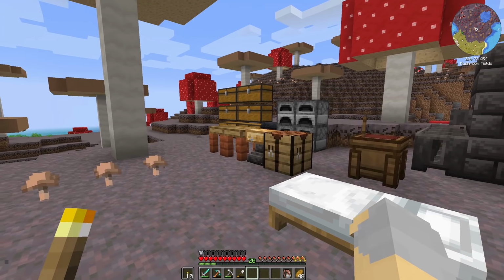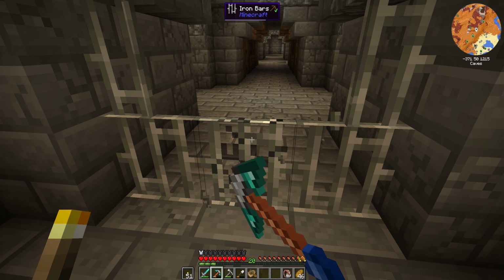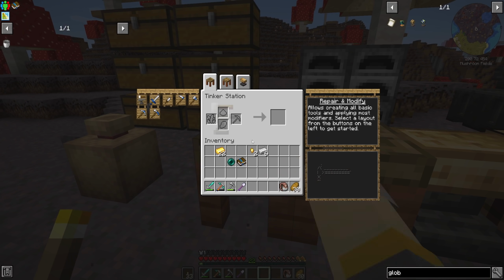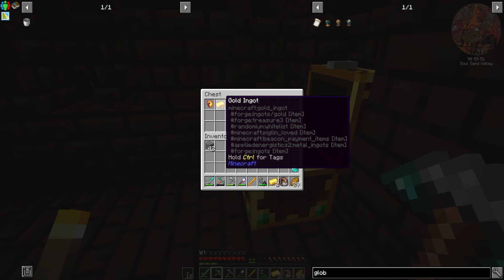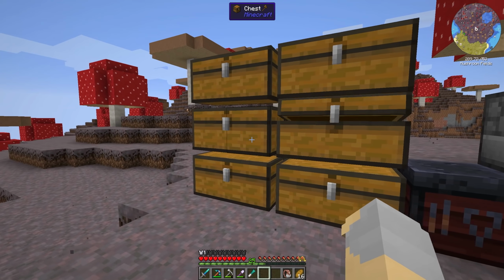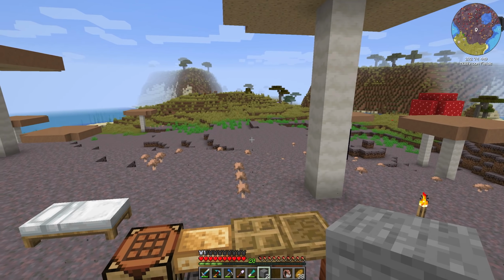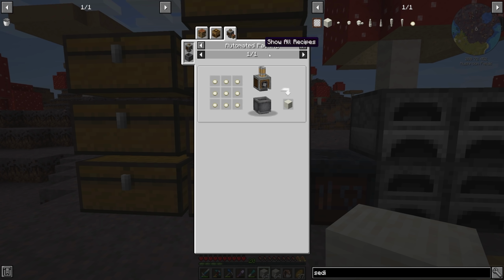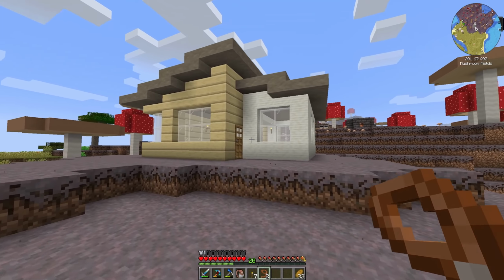I Made Create Build a House For Me | Create: Above & Beyond - Ep. 2 (Minecraft Modded Survival)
Let's play Create: Above and Beyond, a Minecraft 1.16.5 modpack. In this modded Minecraft survival series, we'll be exploring the create mod, advancing through various levels of technology, exploring, building, and more!

ABOUT CREATE: ABOVE AND BEYOND

compiles them into an epic technological journey toward space travel.